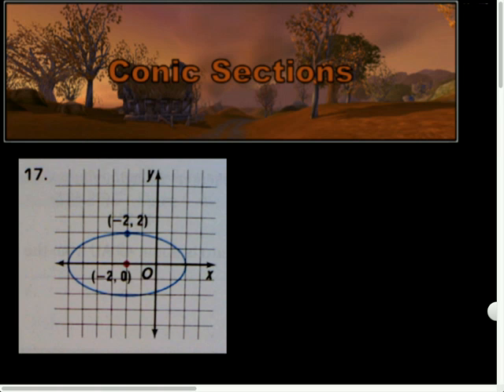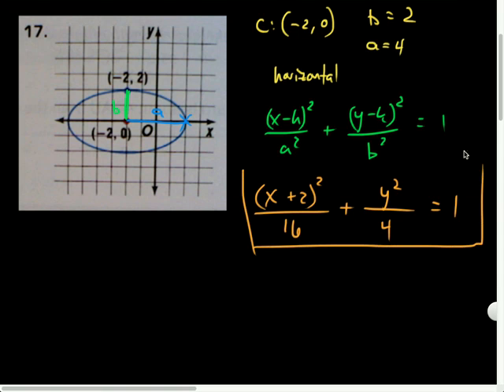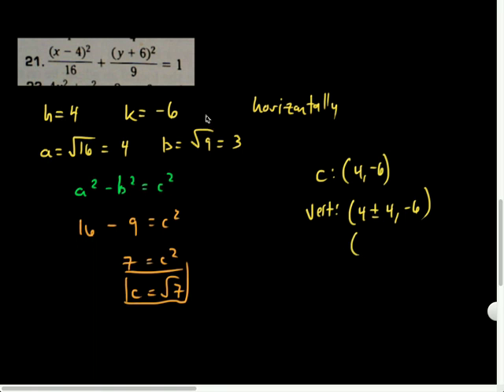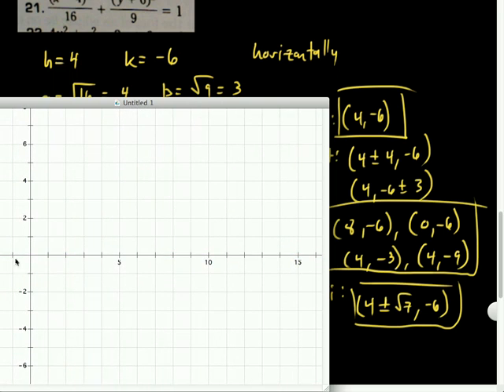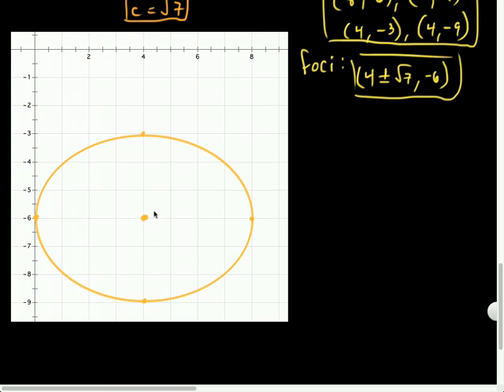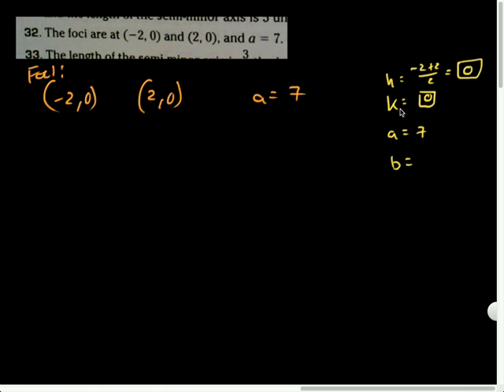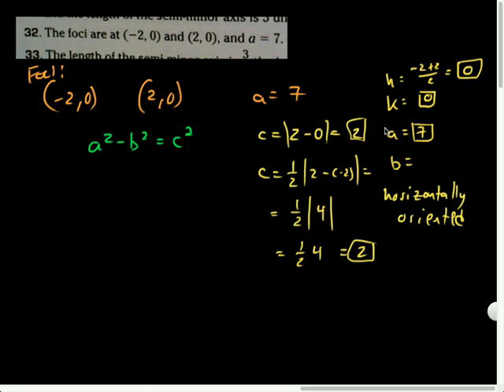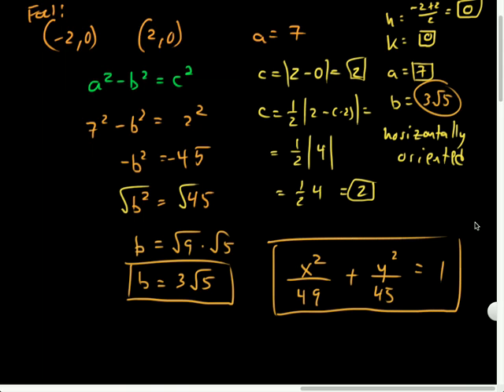Equations of Ellipses HW:AdvMath:638